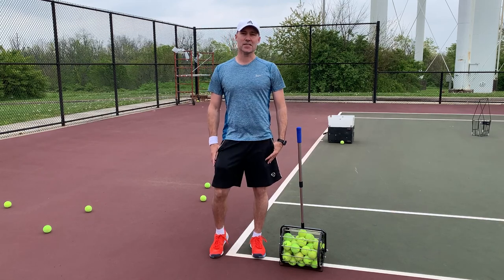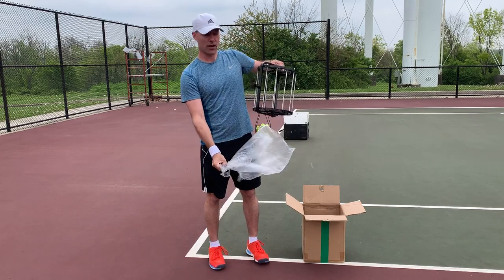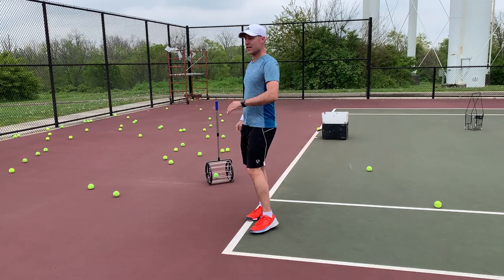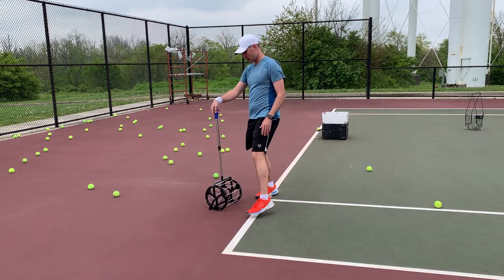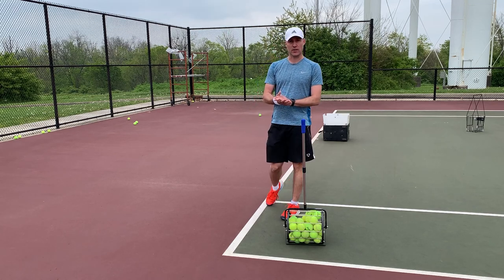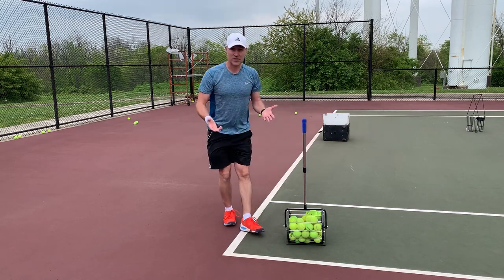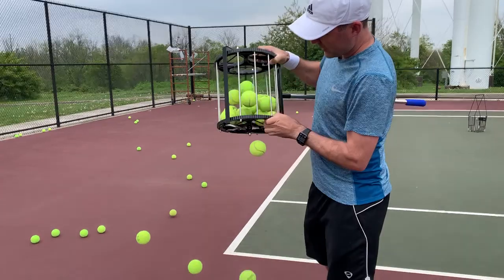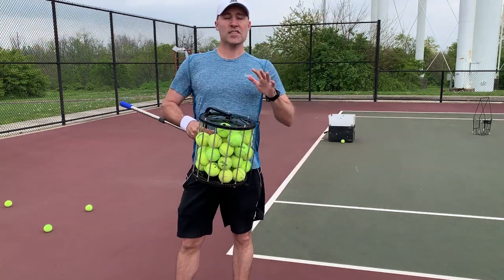Rolling Tennis Ball Hopper Retriever Pick Up Collector - Assembly and Review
This is a video of the assembly and my review of this tennis ball mower rolling ball hopper collector. It may also be called a tennis ball retriever. When you are out hitting on the tennis ball machine or practicing your serve with a lot of ball, it can get fatiguing to have to constantly pick up balls off the ground.  This product will keep you from having to bend down and pick up balls. Just roll over the tennis balls with this tennis ball collector. This rolling tennis ball hopper allows you to pick the tennis balls up much faster than by hand or tennis ball tube collector. Save Time: Spend less time to chase balls and more time to exercise and play! Both an efficient rolling tennis ball collector and self-standing ball hopper.

Intro 0.00
Unboxing and Assembly 0.54
Picking Up Demonstration and Review 1.45
Emptying Demonstration 5.00

Tennis Ball Roller Mower & Hopper - 60 Ball Capacity Pickup Hopper, Adjustable Tripod Base, Automatic Pick-up

TANGNADE 50 Ball Pick up Tennis Hopper - Practical Tennis Picker Automatic Pick-up Basket Receive Ball Frame, Automatic Pick-up

ANACARE Fashion Practical Tennis Picker, Automatic Pick-up Basket Receive Ball Frame,50 Ball Collector, Efficient Rolling Tennis Ball Collector and Self-Standing Ball Hopper[Fast Delivery from U.S.]

Wotryit Ball Collector Mini | Ball Picker Upper for Tennis, Padel and More | Can Hold 52 Tennis Balls

Smooth Rolling: Operate the 2-in-1 Ball Hopper just one hand on all surfaces: clay, hard, grass, and carpet. Pick up several balls at a time, and store over 50 balls in the rolling drum.
Sure-Footed: Once you've rolled up your stray balls, flip it over and place it in the adjustable tripod base. Hook the elastic band, then the balls can be poured out.
Lightweight & Portable: Weight is only 3.9LB, easy to carry. (Size:11.4in x 11.4in x 11.8in)
Independent Package: Independent carton package, protect the product.